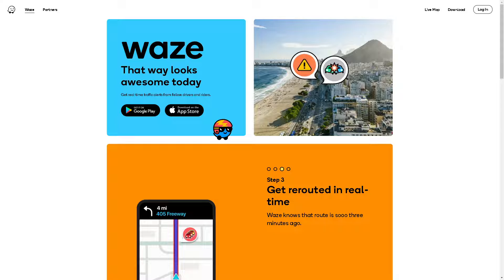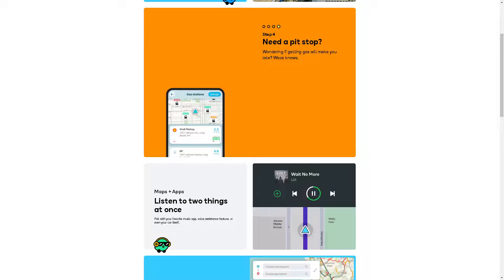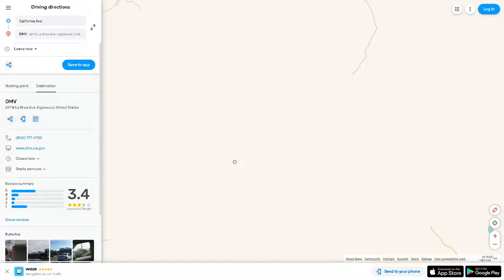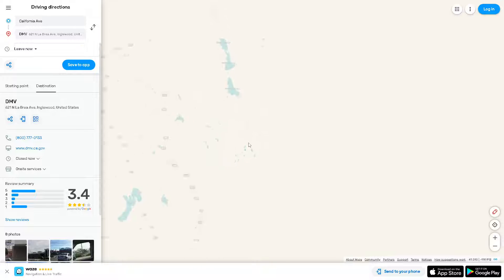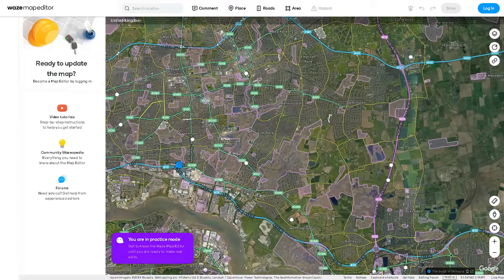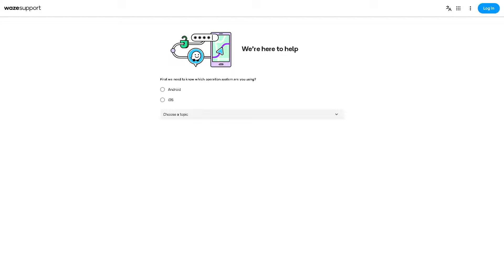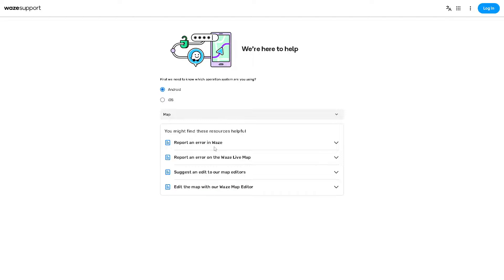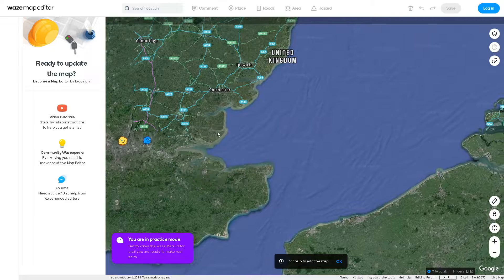How to Fix Waze is Not Showing Map (Full 2024 Guide)